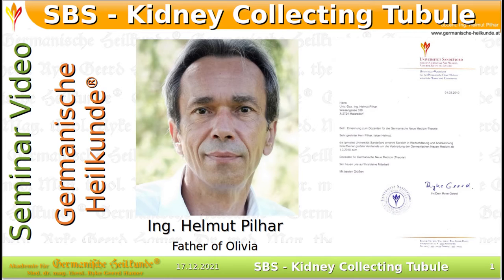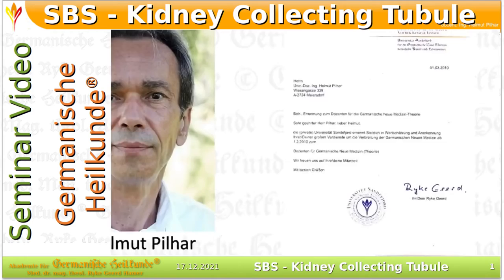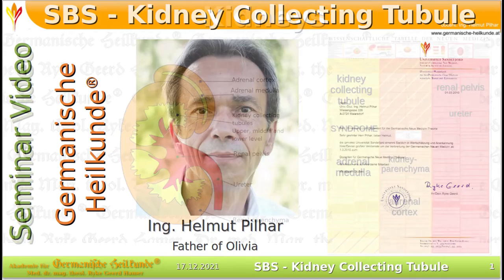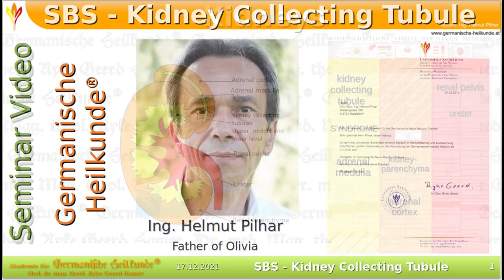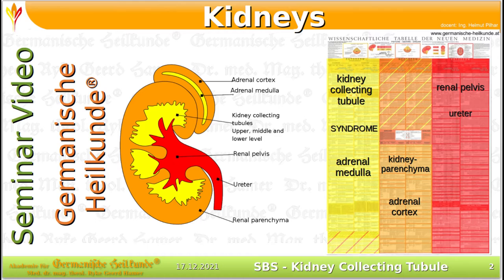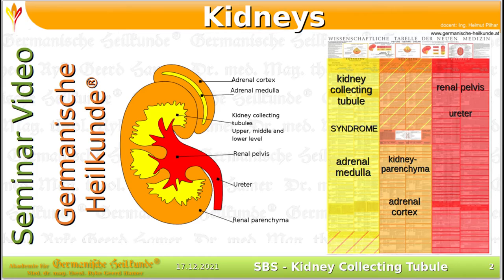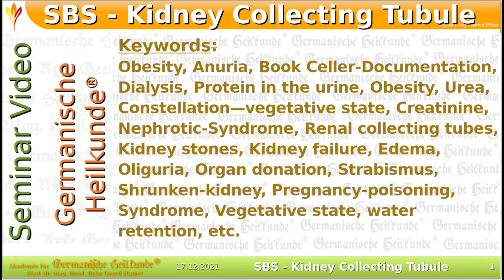Trailer - Kidney Collecting Tubule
Source: Dr. med. Ryke Geerd Hamer, Germanische Heilkunde
Translation by John Holledauer

Description_
This seminar video tutorial is about the Sensible Biological Special Program of Kidney Collection Tubes. The task of this SBS is to resolve a refugee or existential conflict.
The symptoms of the active phase, the conflict resolved phase, the crisis, and the residual state at the end of the healing phase will be explained.
Several case studies are used to make the different conflict contents comprehensible.
Objective:
The objective is to be able to correctly interpret symptoms such as obesity, water retention, waking coma, elevated creatinine, protein in the urine, kidney stones, renal colic, kidney cancer ... etc.